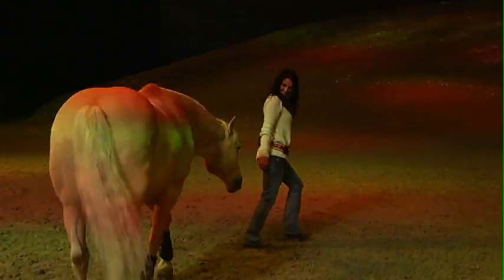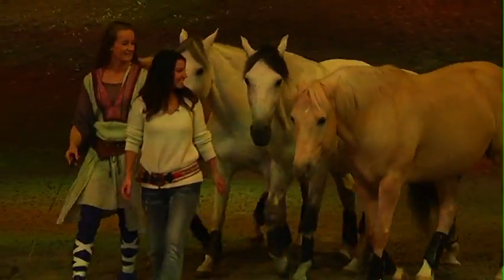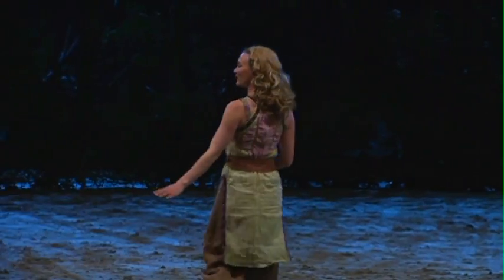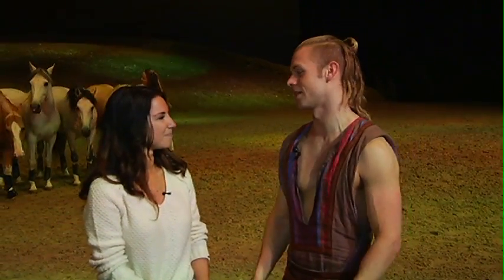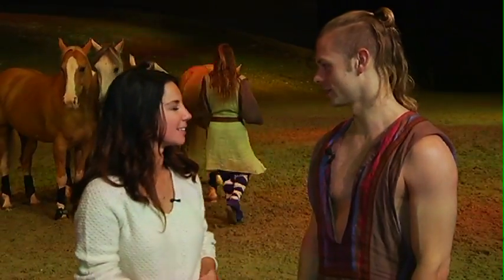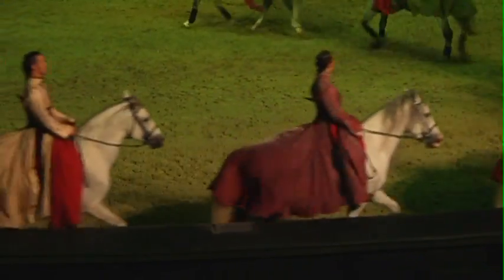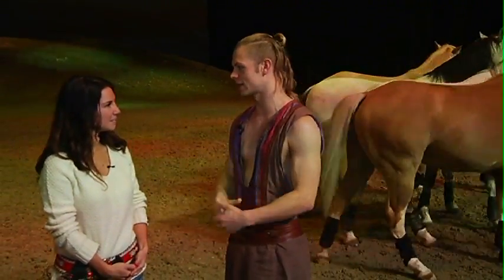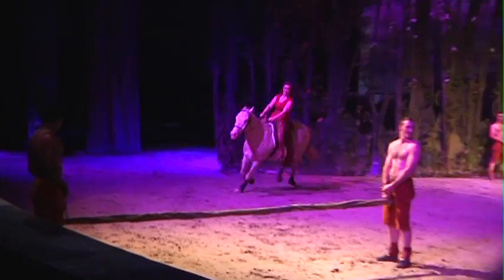Odysseo: Performer - Horse relationship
If you haven't seen Odysseo yet, you better check it out. One of the highlights of the show is the relationship between performer and horse and as Alanna Nolan finds out liberty work is all about trust.